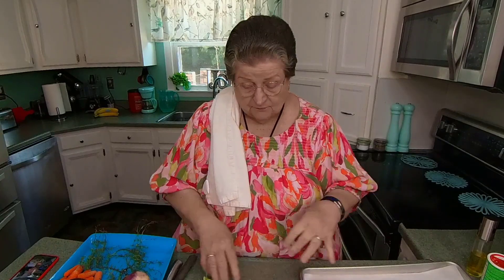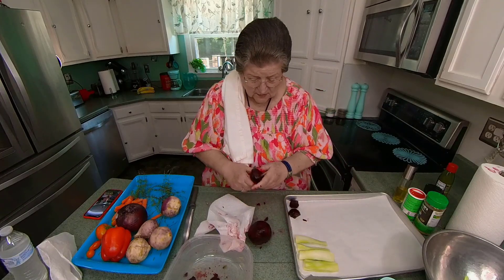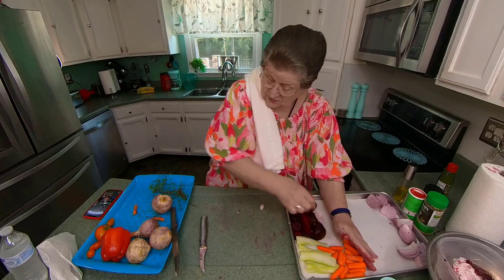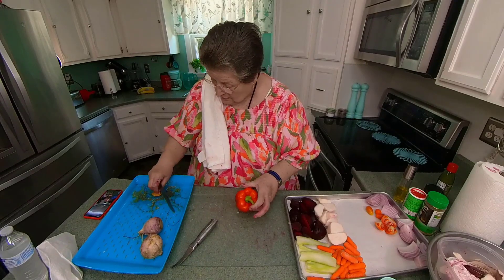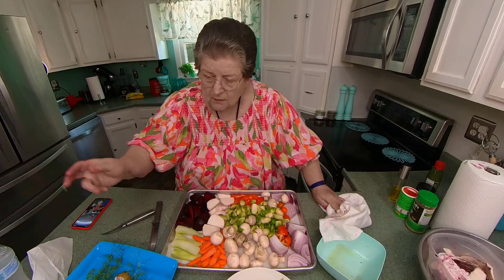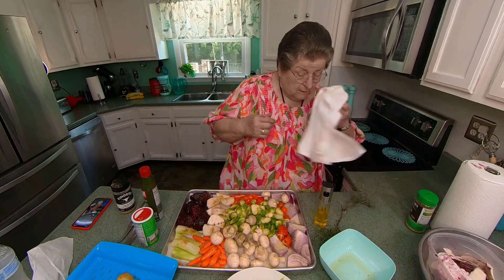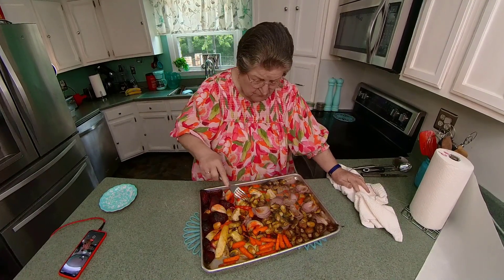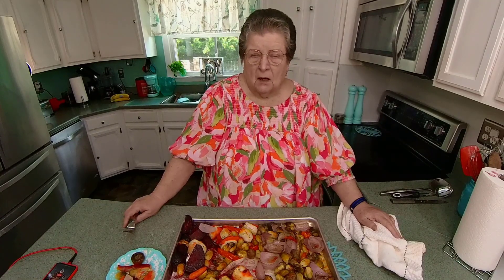Secrets of the Ultimate Weight Watchers Veggie Bake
Gagajoy show you Secrets of the Ultimate Weight Watchers Veggie Bake